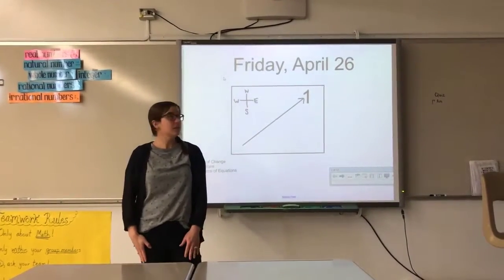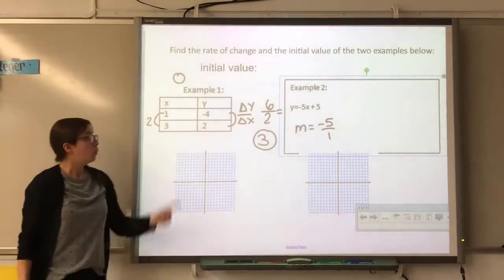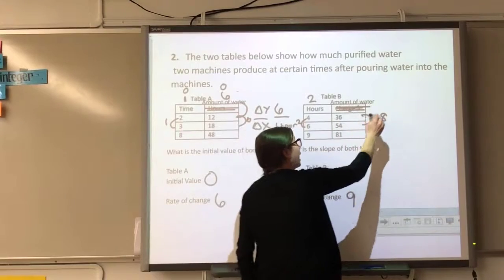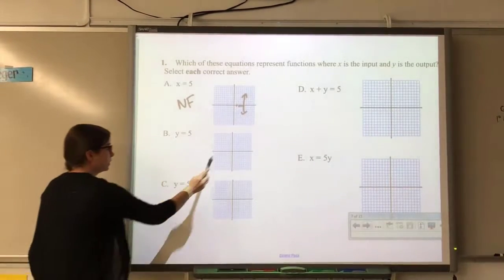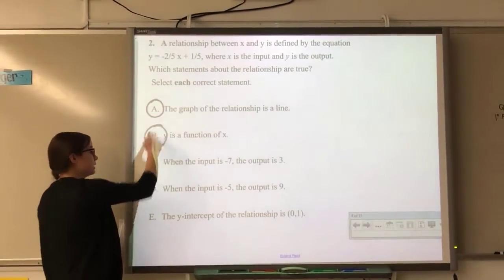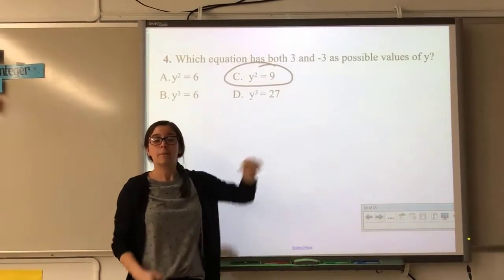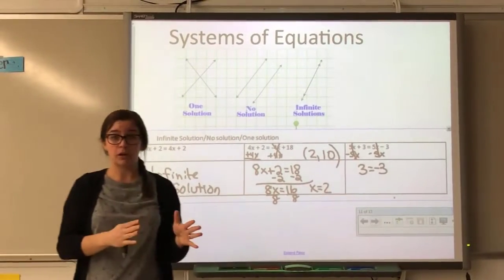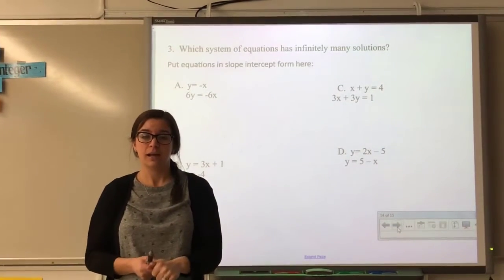Final Ed-Puzzle Review